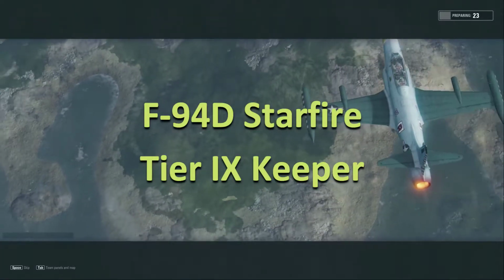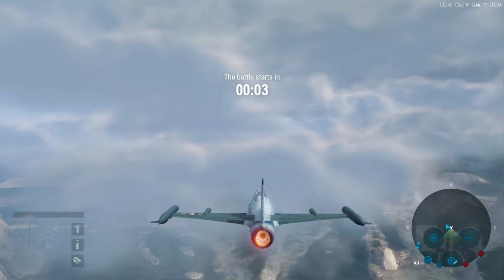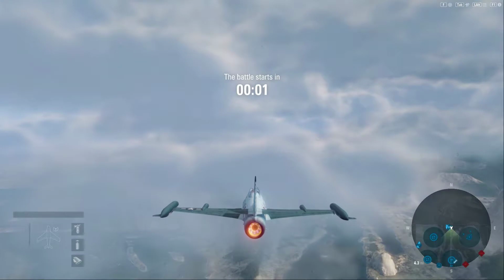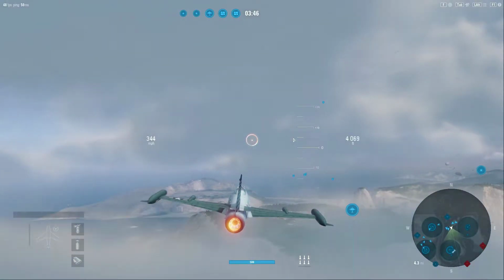F-94D Starfire - Unconventional and Fun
Very unique aircraft with a fun toolbox of weapons.  Total departure from the rest of the line, and a total joy to play. If you are going down the corsair line be prepare to keep it since you are sure to fall in love with it!